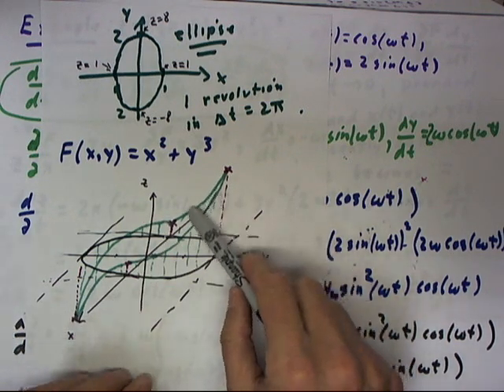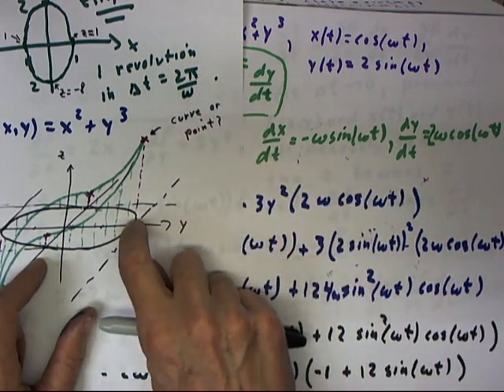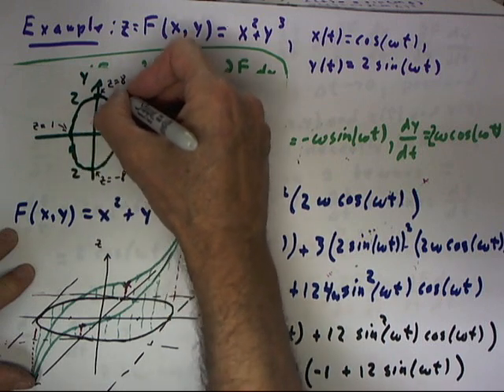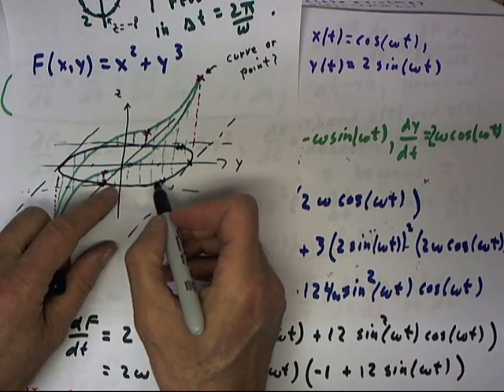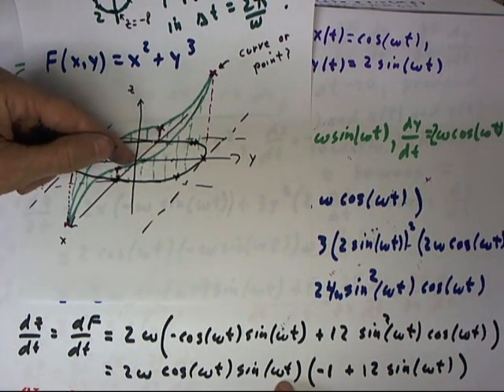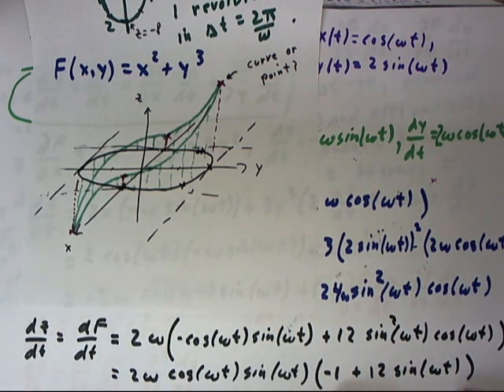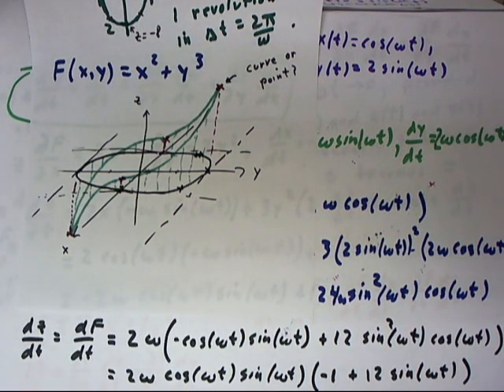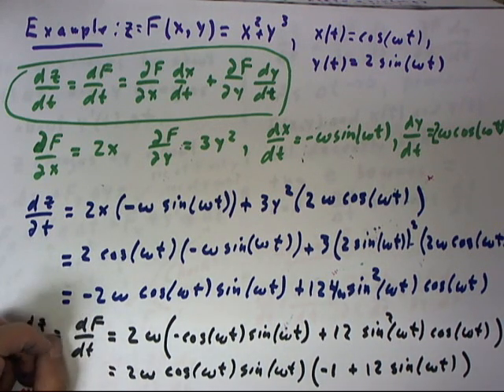multivar 11 36